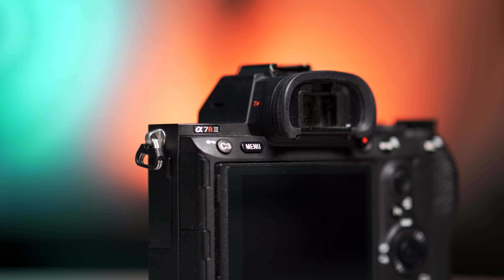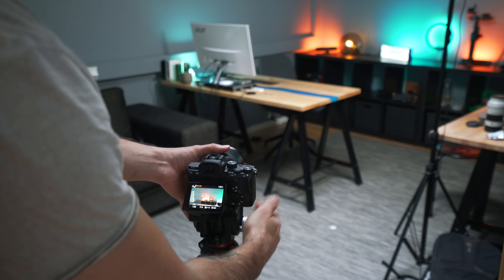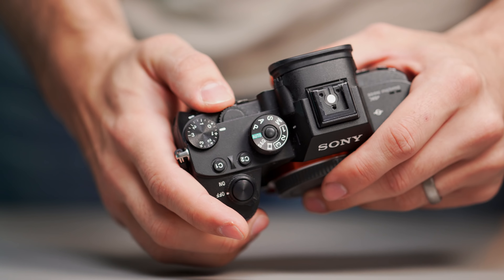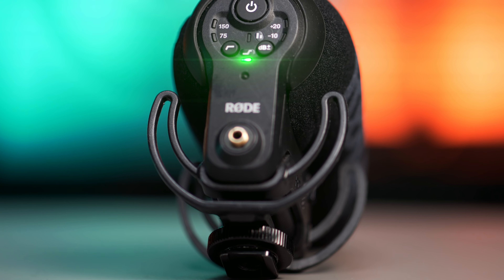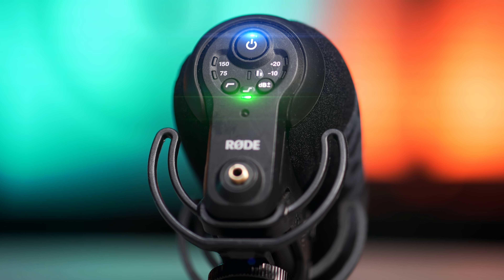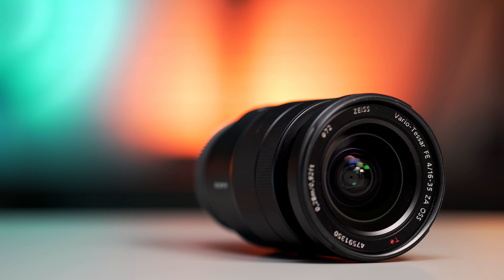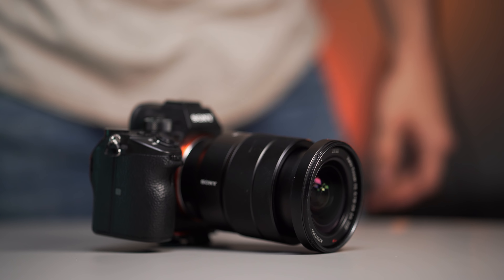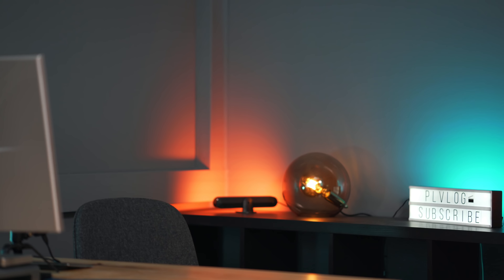My SONY Vlog Camera Setup | Sony A7R III & Rode Videomic Pro+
My SONY Vlog Camera Setup is the Sony A7R III, Rode Videomic Pro+ & the Sony 16-35 f4.

I'm really satisfied with the Sony A7R III and the Rode Videomic Pro+ when i'm vlogging, and the sony 16-35mm f4 lens is a perfect match for run 'n go vlogs!

MY ESSENTIALS
2 MONTHS OF FREE MUSIC

DESK GEAR
MY MONITOR